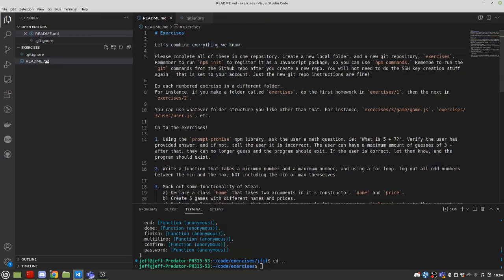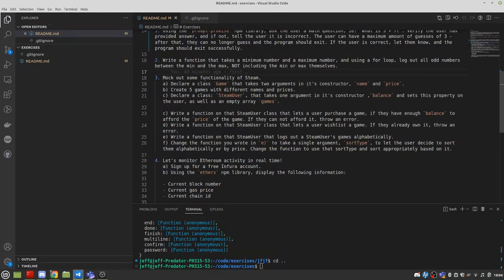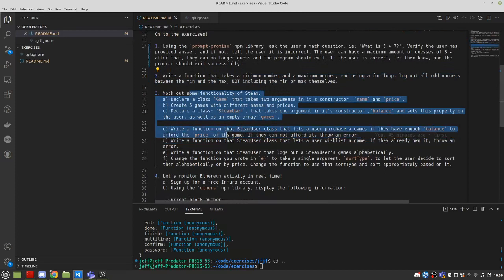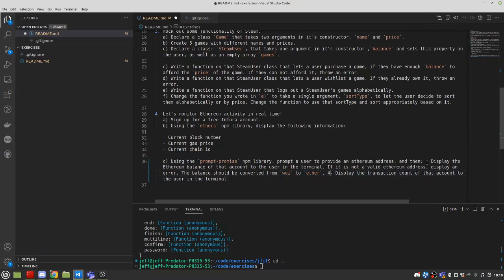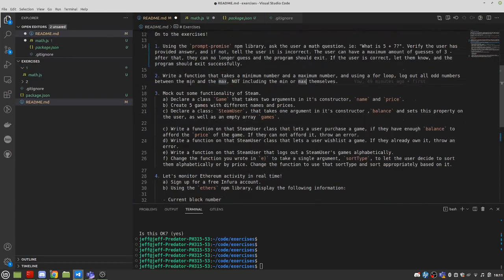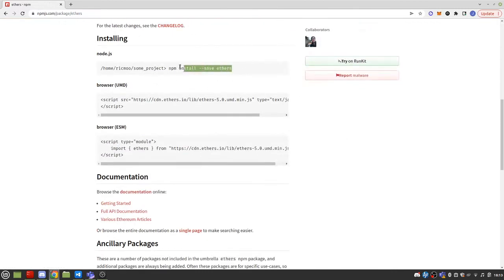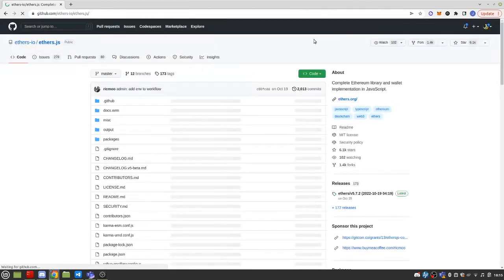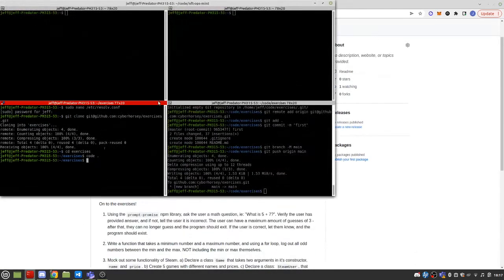DCC Bootcamp day9